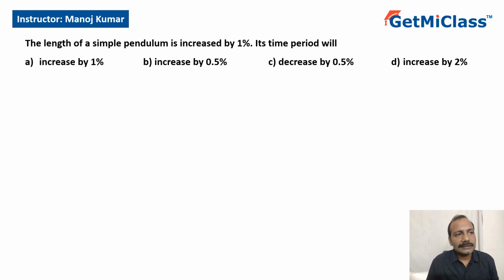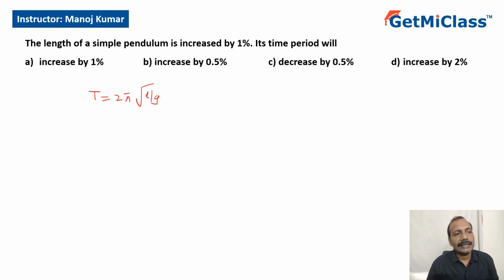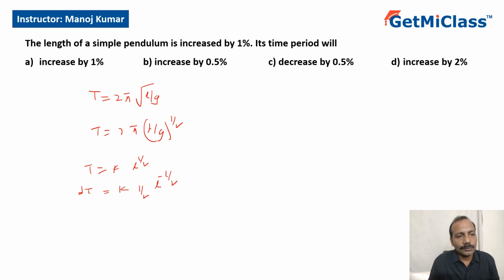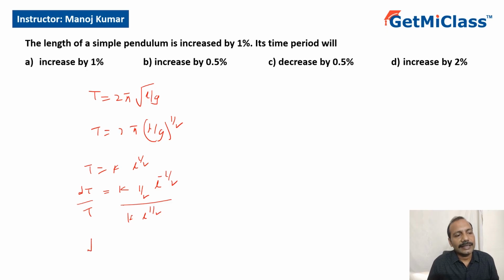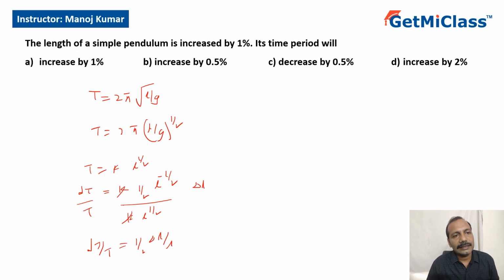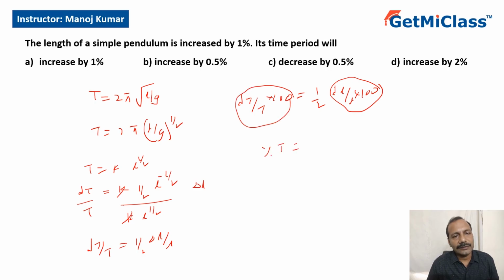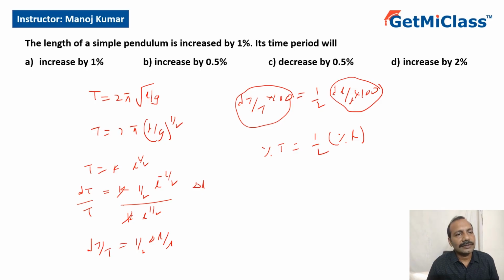Pendulum Time Period vs Length KCET 11th Physics Gravitation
The time period of a simple pendulum is inversely proportional to the length of its string, so if the length increases by 1%, the time period will actually decrease by approximately 0.5%.